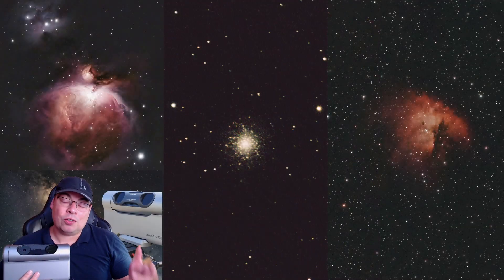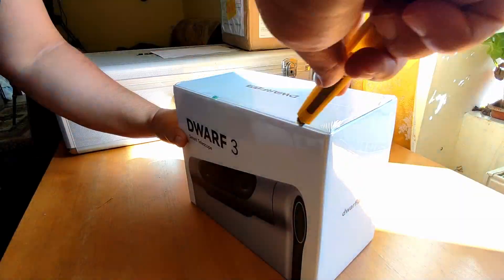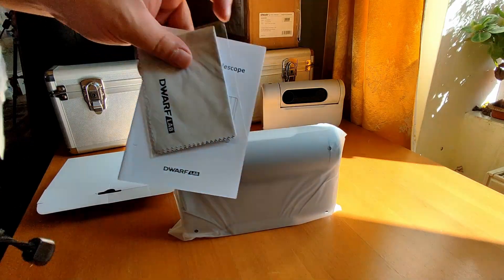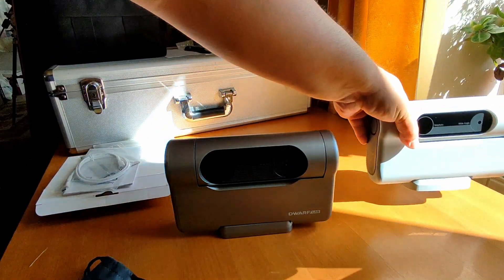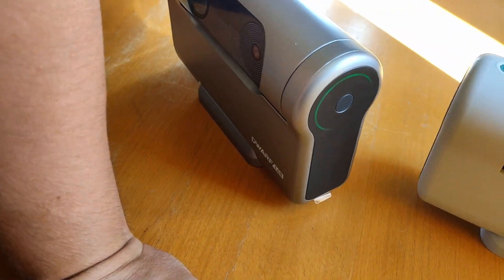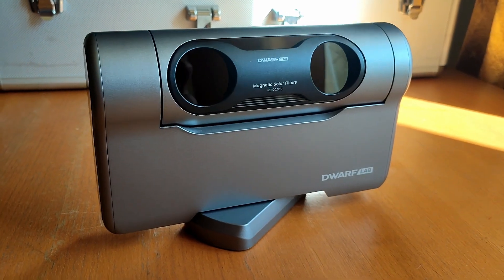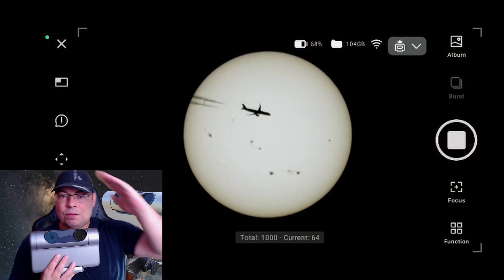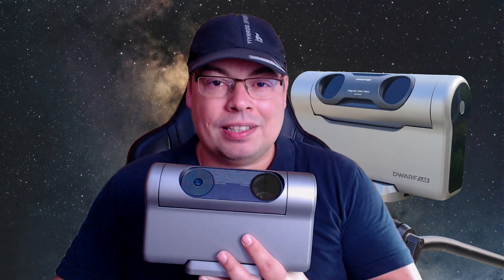Dwarf 3 First Light and Unboxing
First World Wide Unboxing of a the Dwarf 3 Smart Telscope and My First Astro Images captured with the new Dwarf 3.